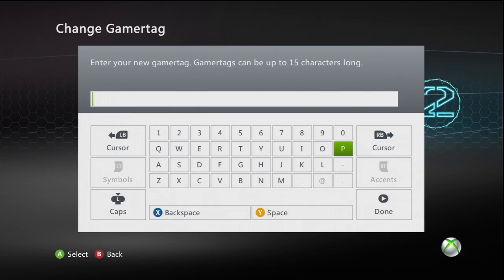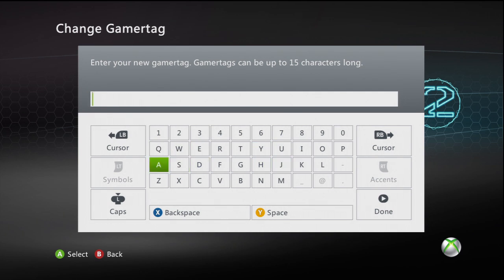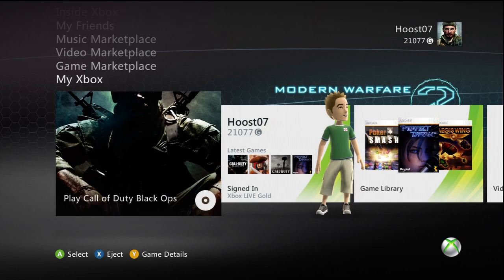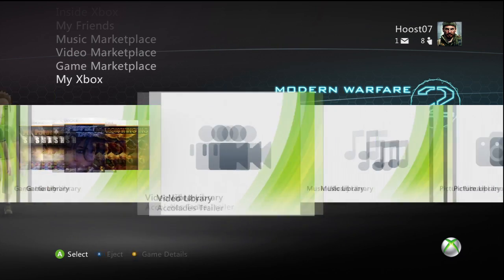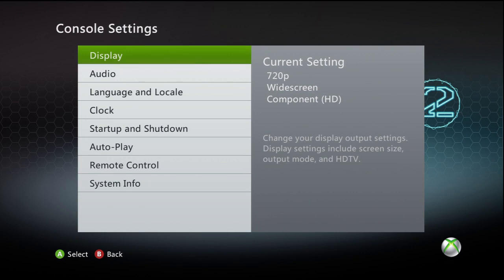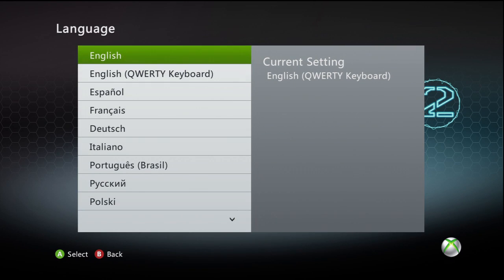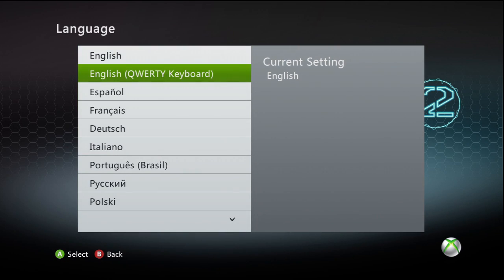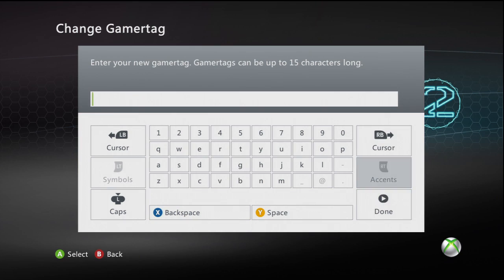QWERTY Keyboard Layout | Xbox Tutorial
Use a QWERTY keyboard layout for Xbox 360 on Screen Keyboard. This keyboard can be used anytime you need to enter text information like changing your gamer tag.